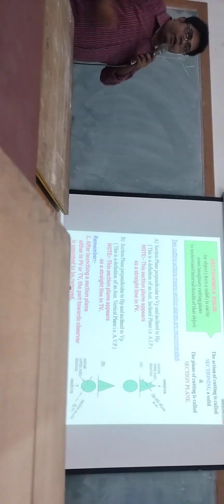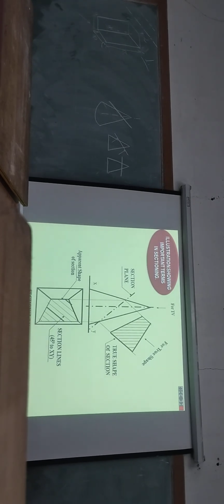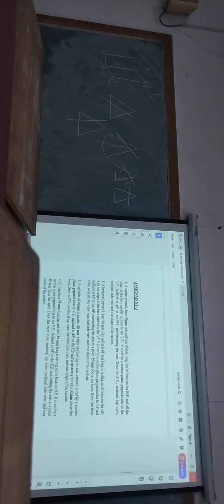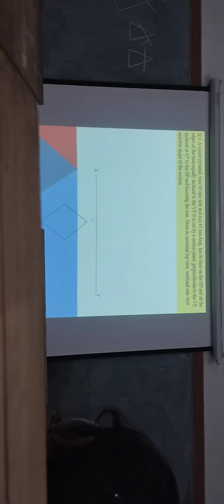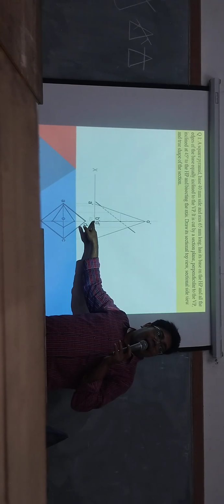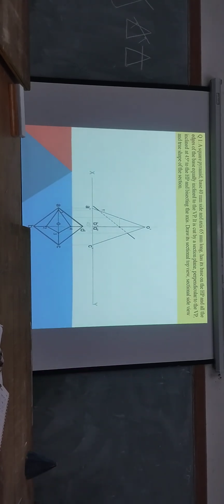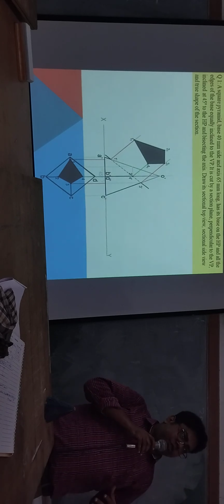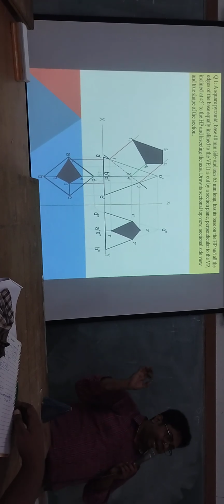Engineering Graphics and Designing ( Assignment 3 lect 1)